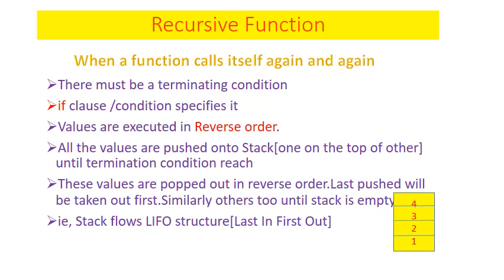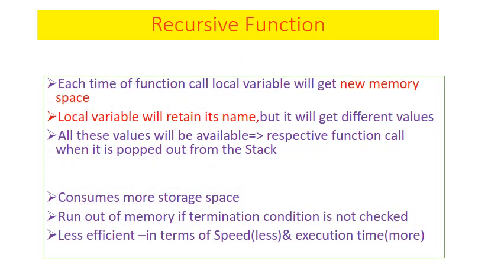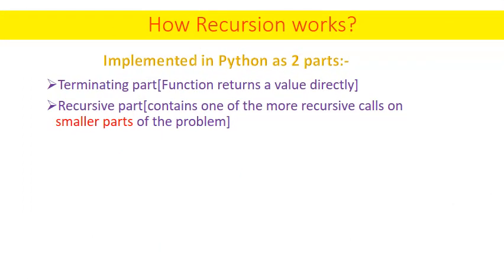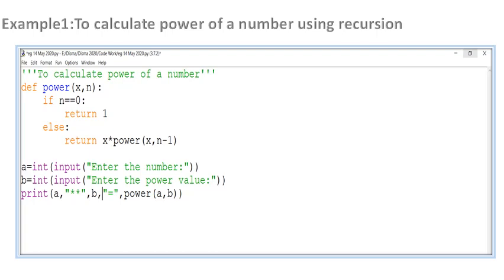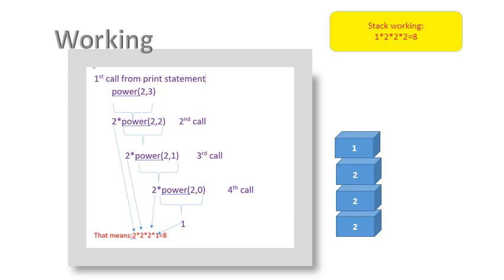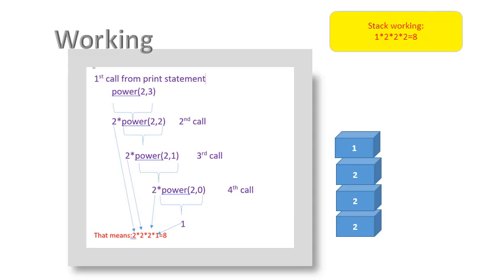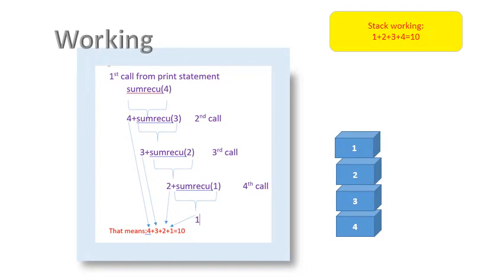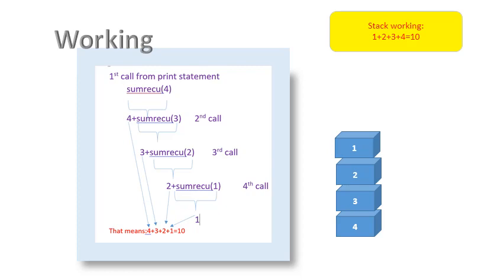Recursive Function in Python Part1